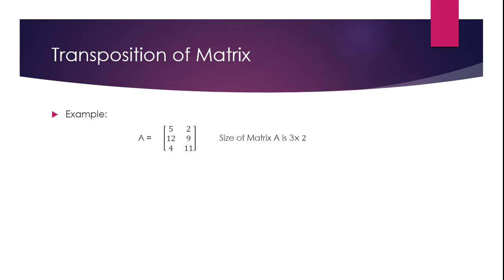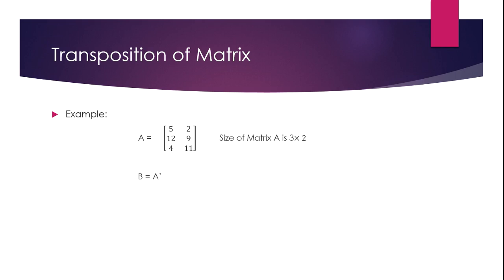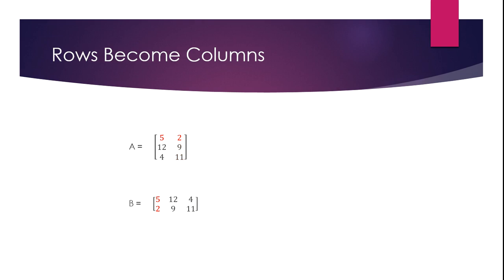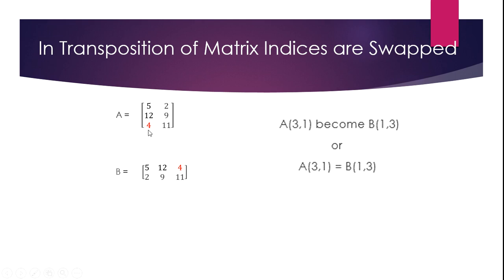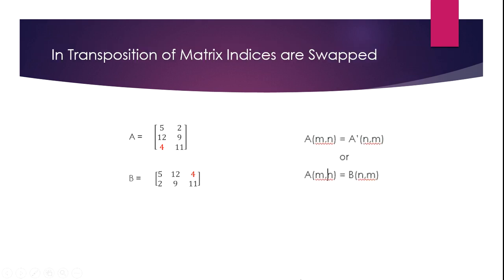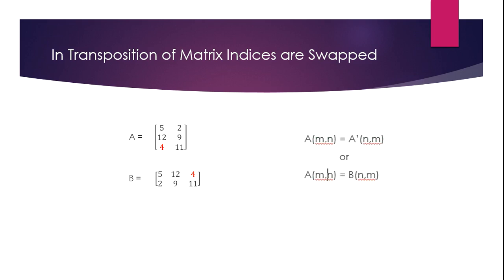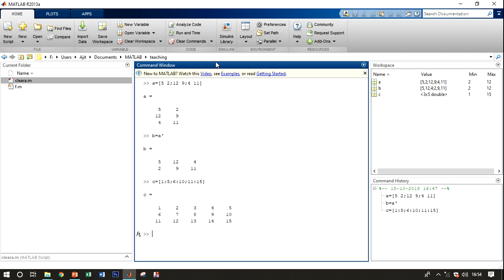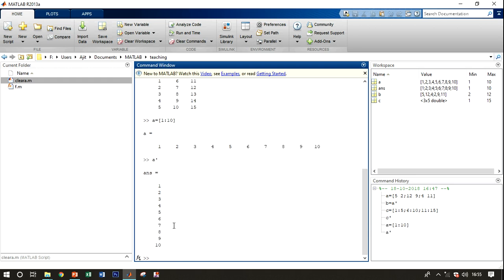lecture 8 Matrix Transpose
in this lecture i am going to teach you how to take an matrix transpose in MATLAB by using transposition operator.